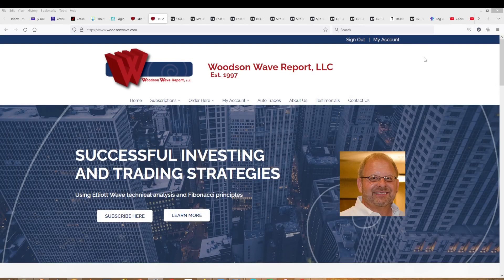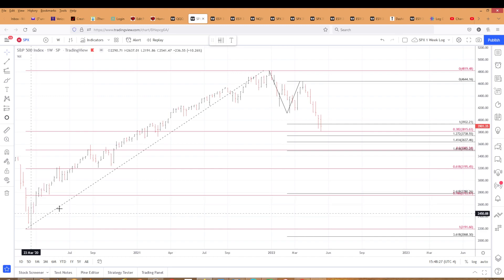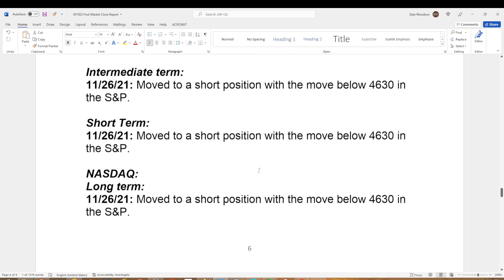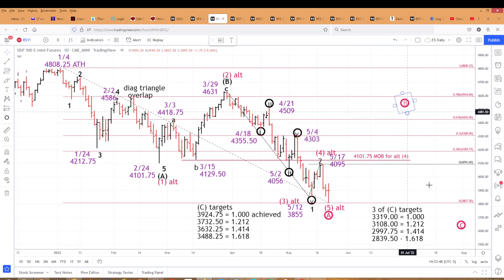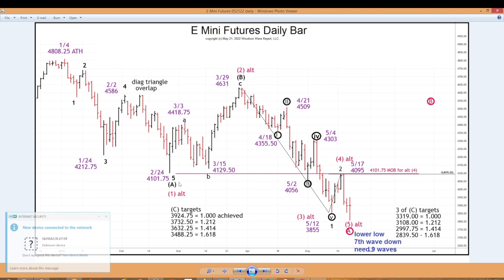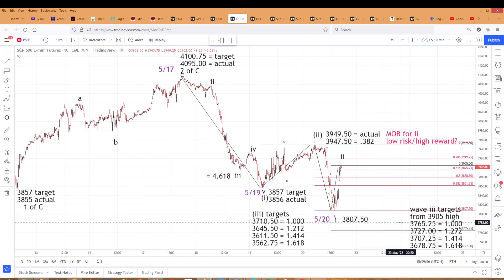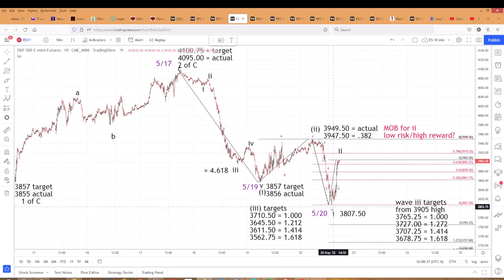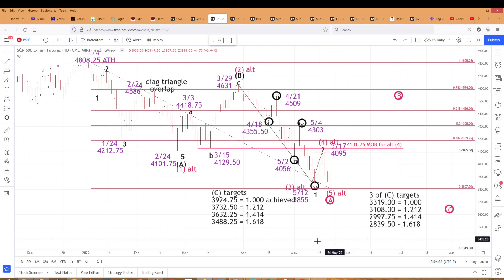052122 Elliot wave Fibonacci price and time analysis SP500 QQQ ES 3855 critical resistance broken!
051222 Elliot wave Fibonacci price and time analysis SP500 QQQ ES  3855 critical resistance broken!

Timer Digest’s
2000 Dale Woodson # 7
2001 Dale Woodson #4
2008 Dale Woodson #5
2009 Dale Woodson #5
2011 Dale Woodson #6
2009 #4 Gold Market Timer of the Year
2010 #1 Gold Market Timer of the Year
2016 #2 Gold Market Timer of the Year
2016 #2 Bond Market Timer of the Year

Woodson Wave Report, LLC.

 Monthly Subscription (most popular) - $144/mo./recurring
S&P 500 futures daily analysis. Includes reports issued virtually every trading day except Fridays. Sometimes more than one report per day. Refund if cancelled within 14 days of order

 NQ NASDAQ 100 E Mini Futures - $89/mo./recurring NEW!
NQ NASDAQ 100 E Mini Futures weekly analysis. Reports published on weekends

 Video On Demand - $55/mo./recurring
Video analysis of TESLA, BTC Bitcoin, SMH, XBI Trading and educational videos: How to trade a Key Reversal day/ Trading after a 5-wave advance/ Trading with Elliott waves above a wave 1 high/ Trading a Fibonacci .786 retracement/ Trading a 3- wave correction after a 5 wave move. Dale’s classic crashes report, Fibonacci Time Spirals Report

 Annual Subscription - $377/yr./recurring
S&P 500, Dow, NASDAQ, Bonds, and Gold. Reports monthly analysis and interim reports as market conditions warrant. Average about 8 reports per month. Sept. 11 reports, Oct. 16 reports, Nov. 8 reports, Dec 10